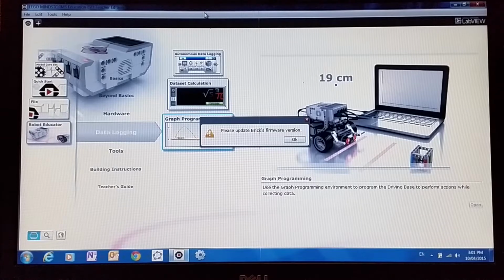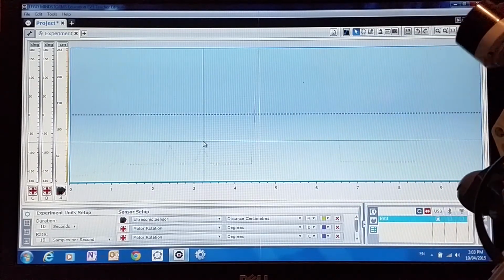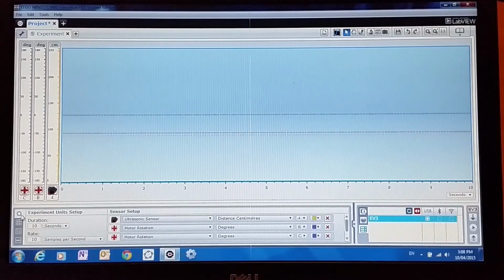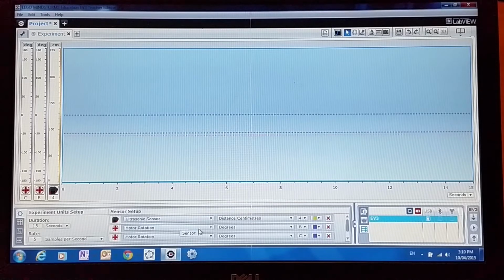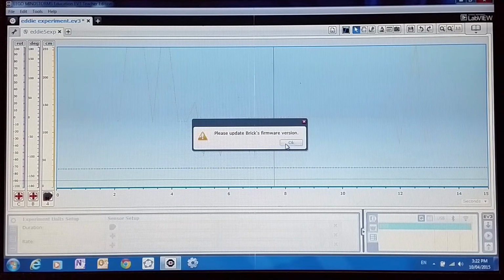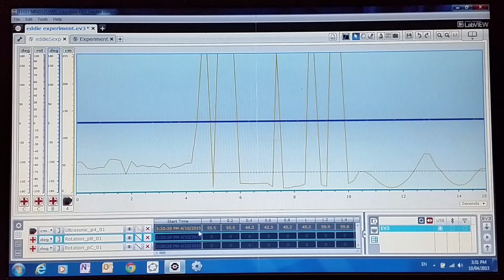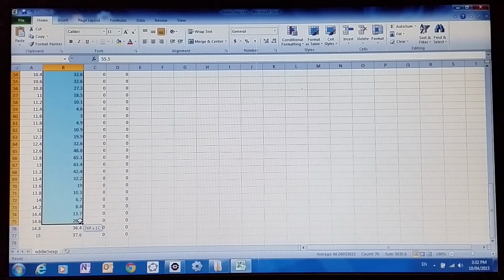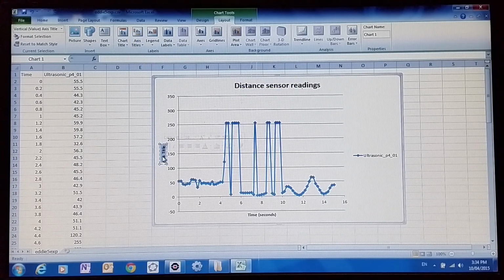Lego Mindstorms EV3 Robotics Lesson 15 - Data Logging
In this lesson you learn how to use lego to record some ultrasonic sensor readings over a time period e.g. 15 seconds by using the experiment feature of the EV3 software. You then learn how to export this data to a CSV spreadsheet file which can then be opened in Microsoft Excel to do some data analysis such as drawing a Scatterplot.